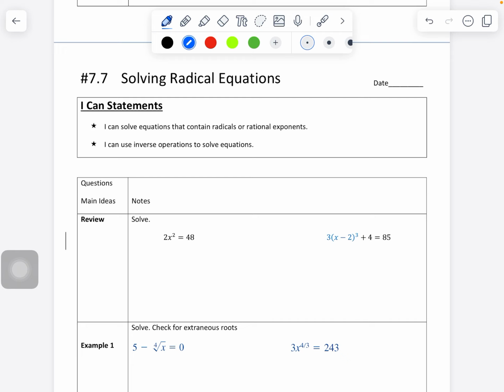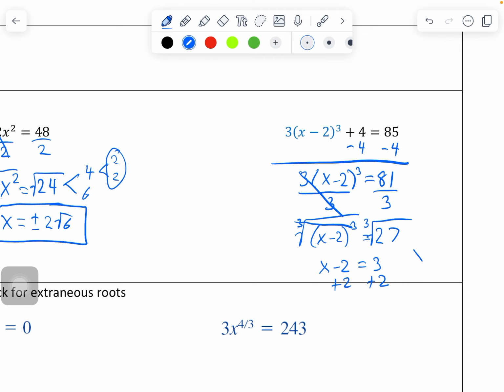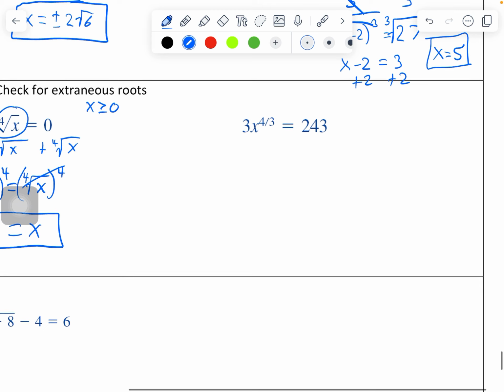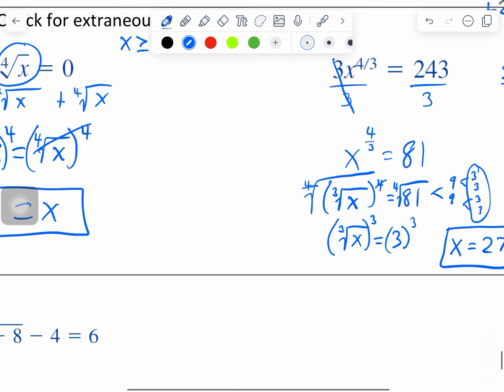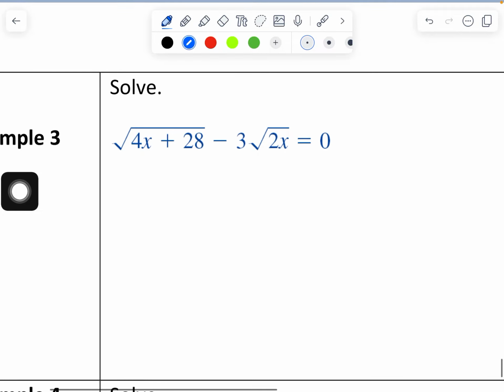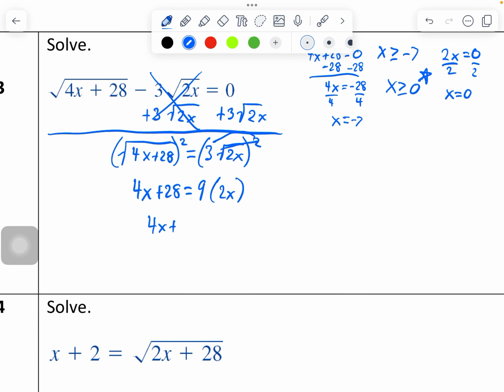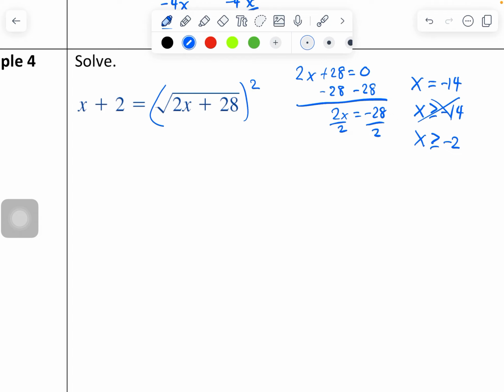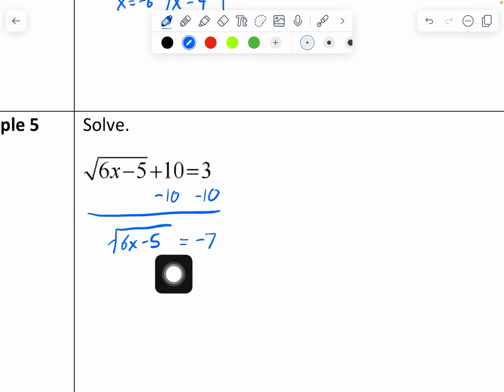7.7 Solving Radical Equations